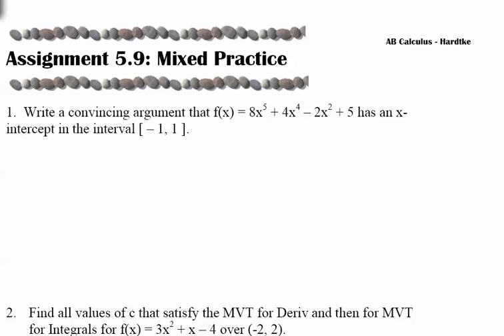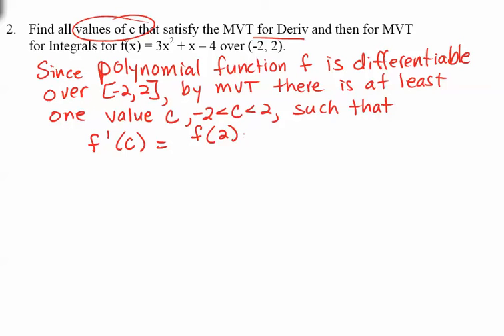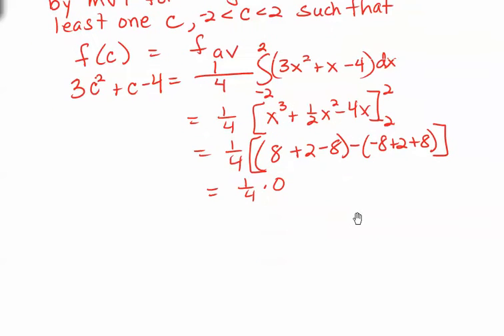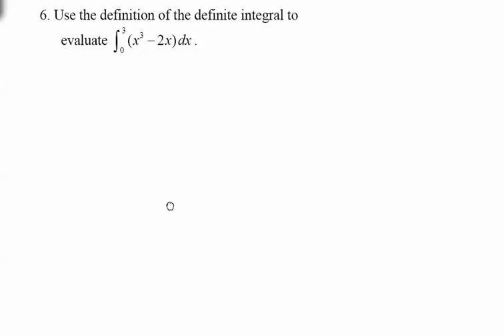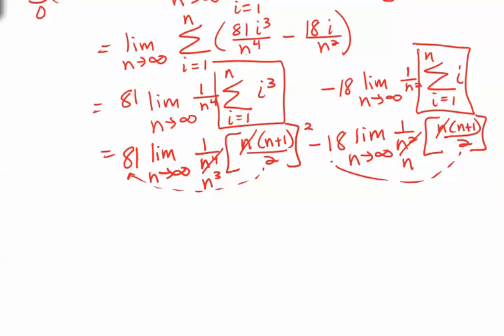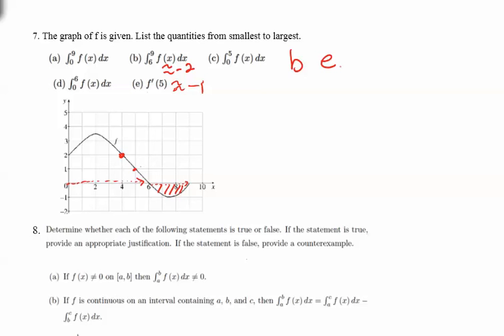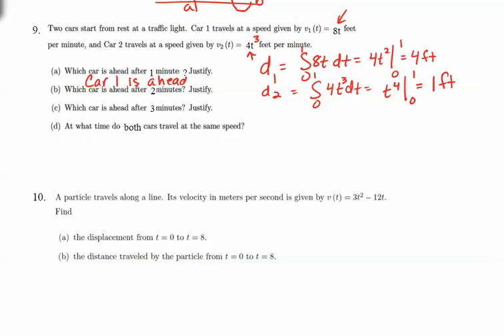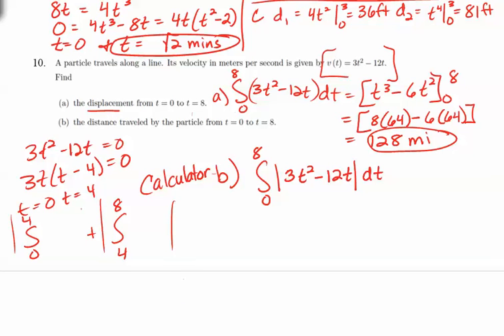5 9 Mixed Integral Practice